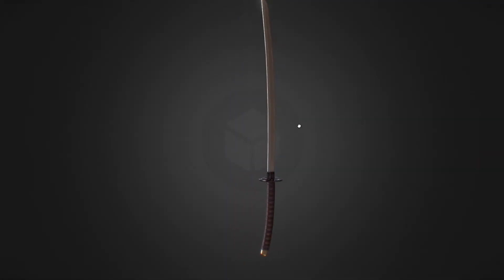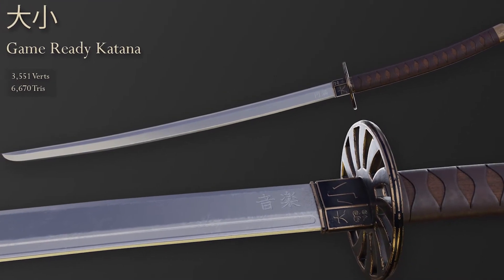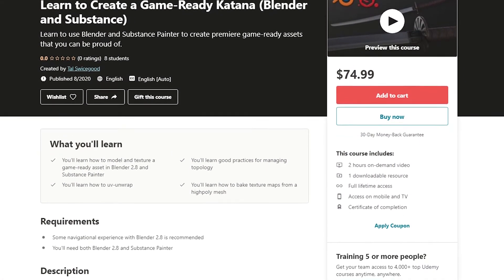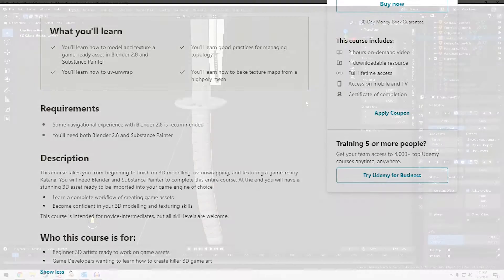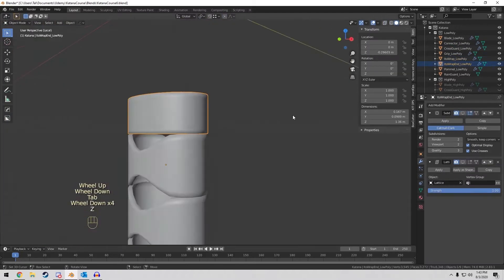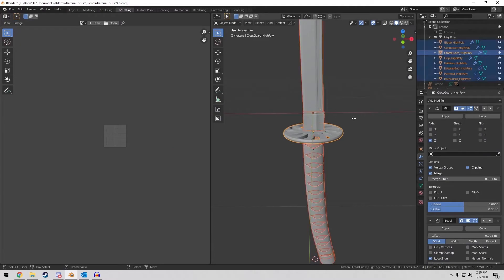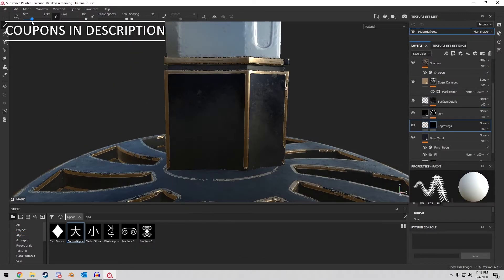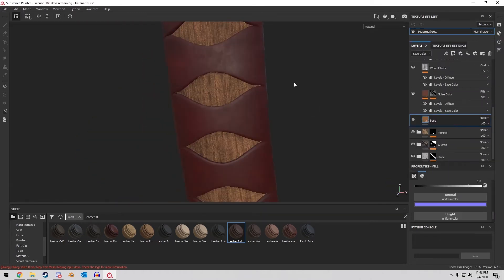Course Announcement: Learn to Create a Game-Ready Katana (Blender and Substance Painter)